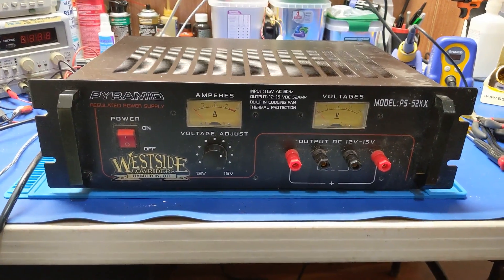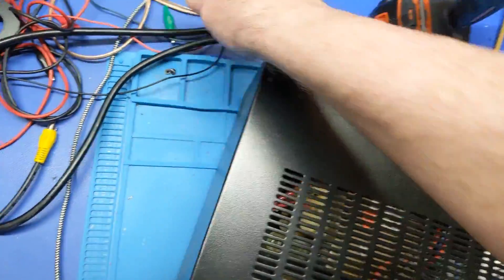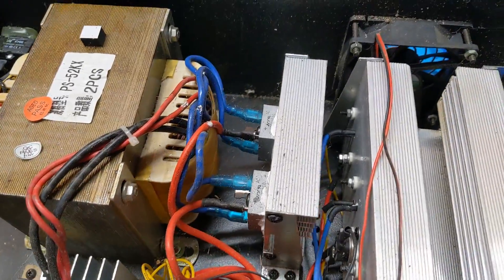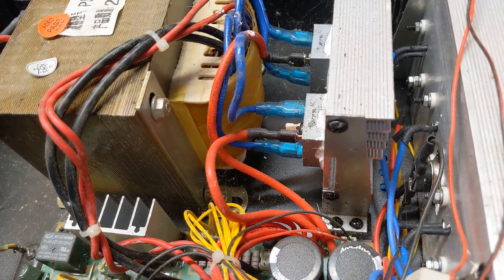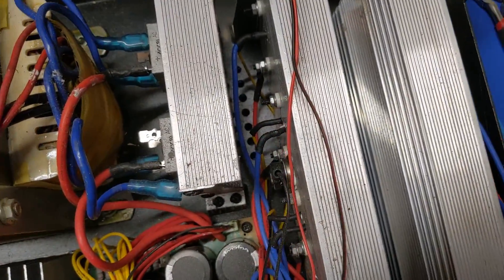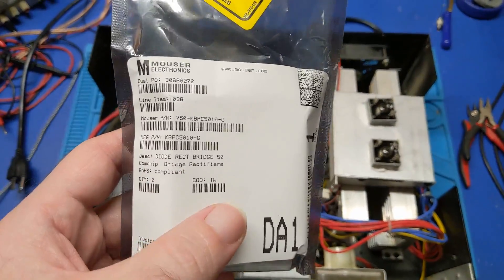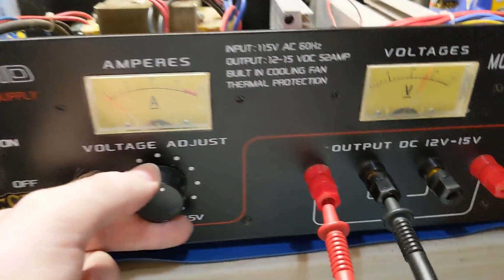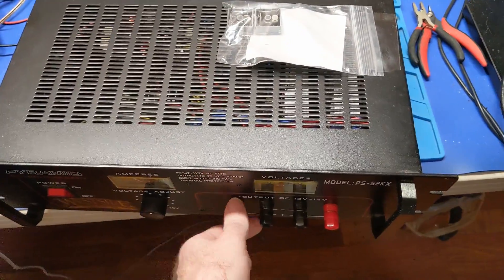Pyramid PS-52KX Power Supply repair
This one was brought to me with a bunch of other car audio gear, except this belonged to a specific person. I believe this one was used with car audio bench testing, but I am not quite certain! However, this one has failed in a rather strange way, so lets fix it!